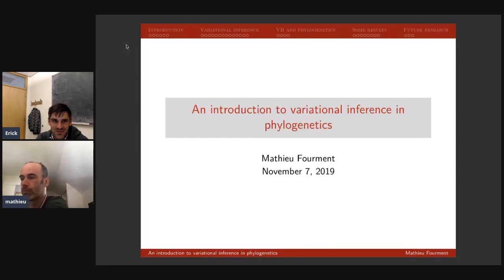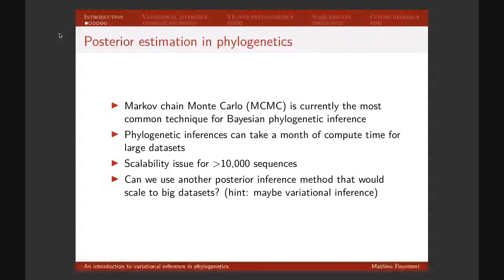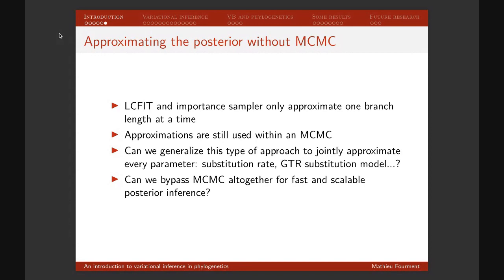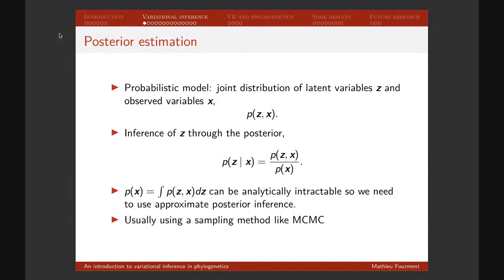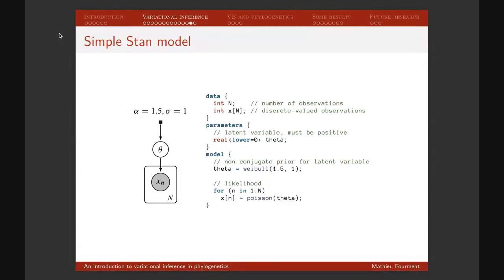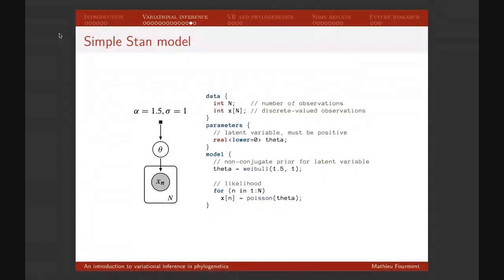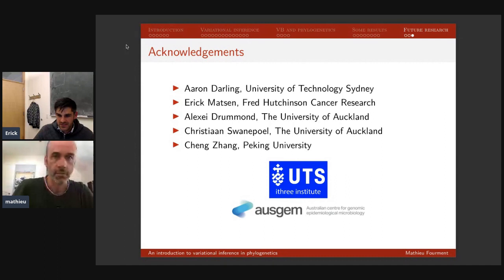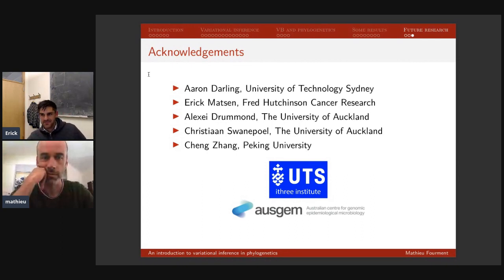Phyloseminar #90: Mathieu Fourment (University of Technology Sydney)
An introduction to variational inference in phylogenetics

Markov chain Monte Carlo algorithms (MCMC) have become the workhorse of Bayesian phylogenetic inference since they were introduced in the late 1990's. One alternative to MCMC that has  been proposed for Bayesian inference of model parameters is variational Bayes. The main idea behind variational inference is to transform the posterior approximation of an intractable model into an optimization problem using a family of tractable densities. Although variational inference is growing in popularity in the machine learning community, until recently it has received relatively little attention in the field of phylogenetics.

In this talk, I will describe the basic ideas behind variational inference. First I will introduce variational inference form a statistical perspective. Second, I will show how variational inference can be applied to the phylogenetic problem using the Stan package, a probabilistic programming language. Finally, I will compare the performance and accuracy of variational inference to MCMC-based analyses using diverse phylogenetic models, including time trees and coalescent models.